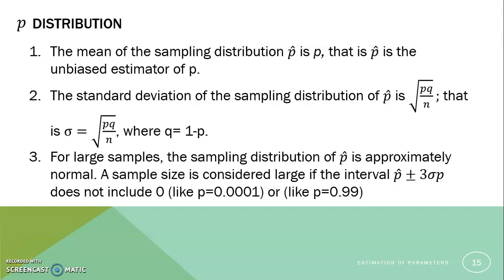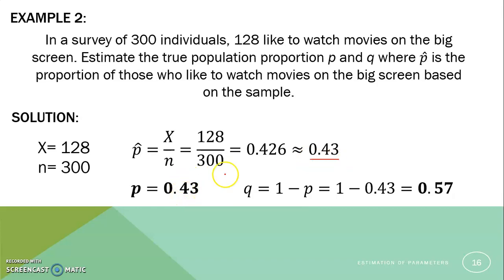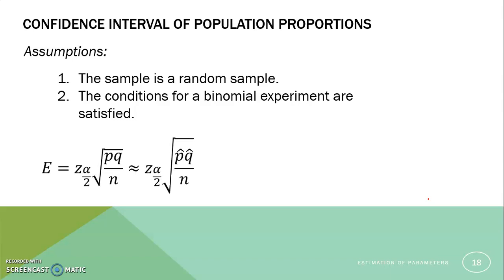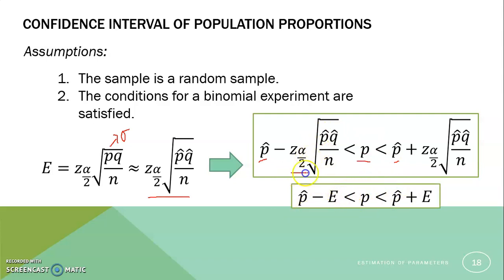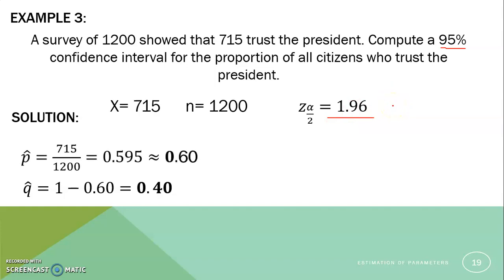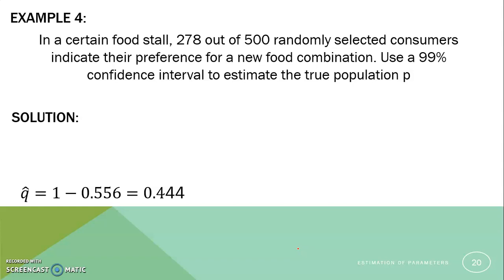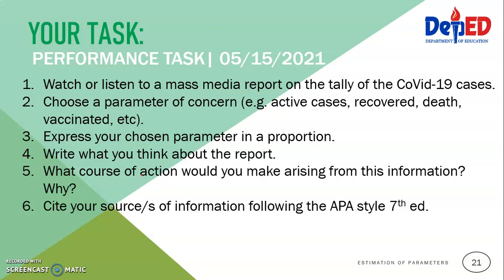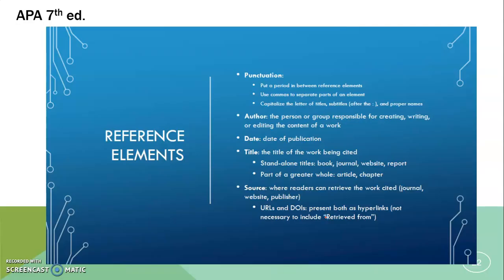Population Proportion - Interval Estimate (Quarter 3 -Week 7)